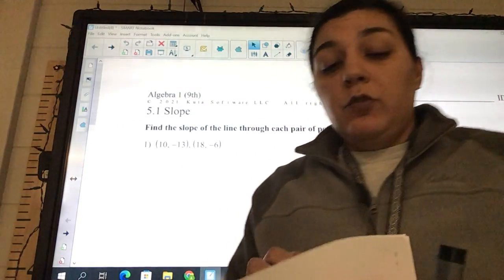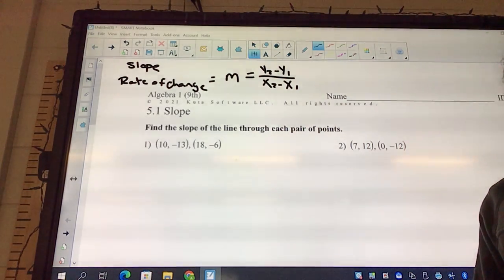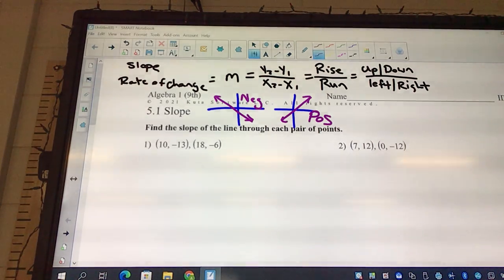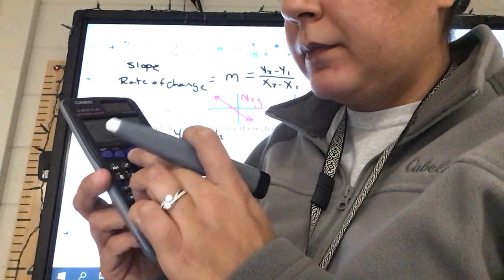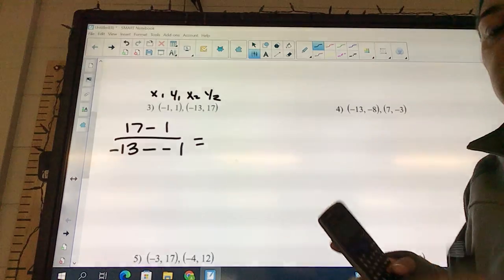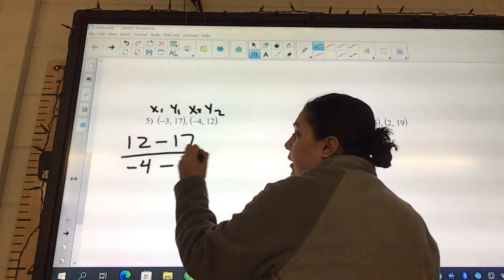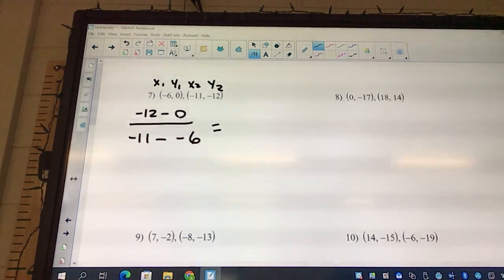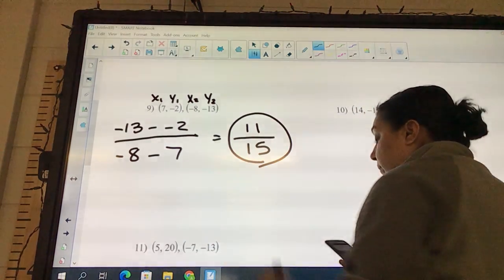5.1 slope video part 1